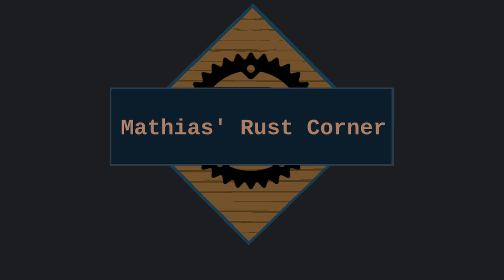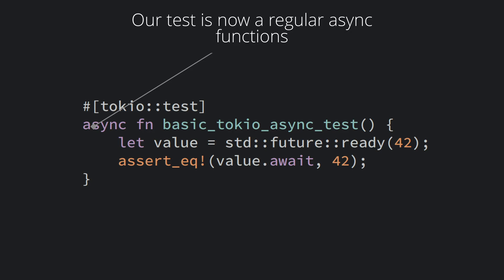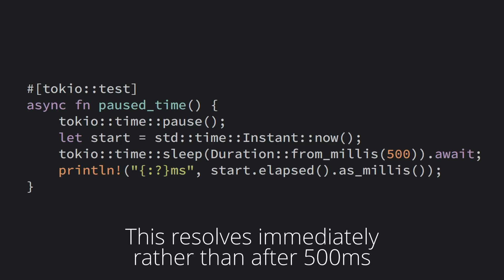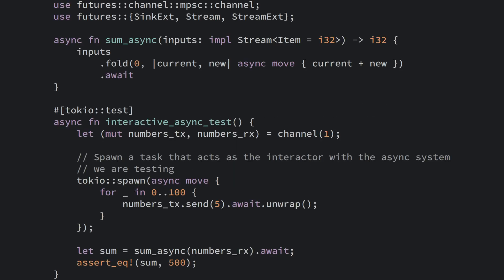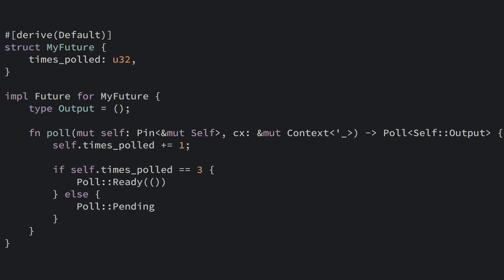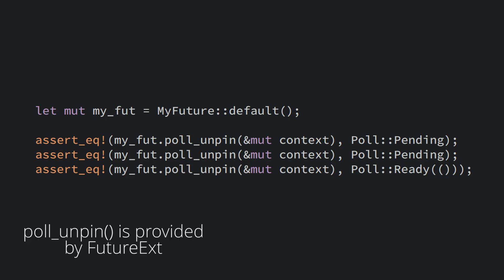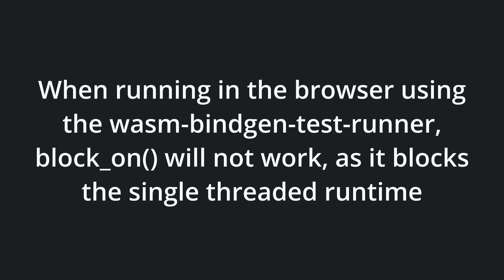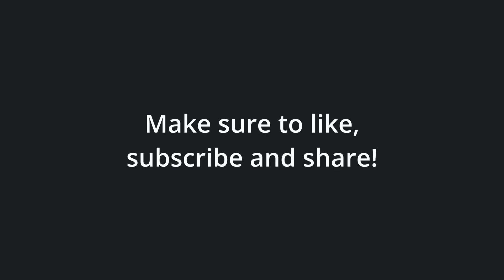How to test async rust code!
In this edition of  Mathias' Rust corner, we're taking a quick look at how we
can test asynchronous code in rust.

We're going through using regular async executors, manual polling of both
futures and streams, and how we can test async code in the browser for t he wasm32-unknown-unknown target!